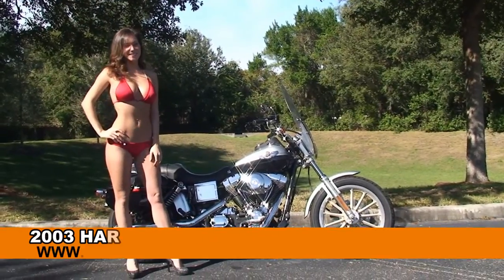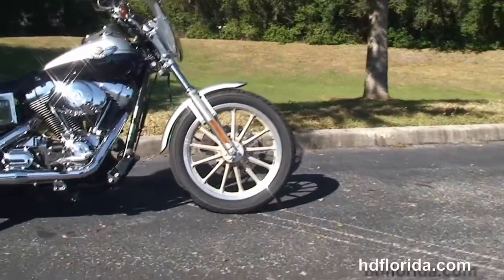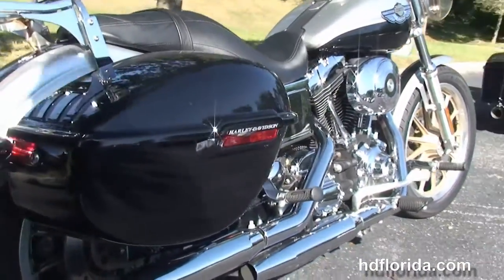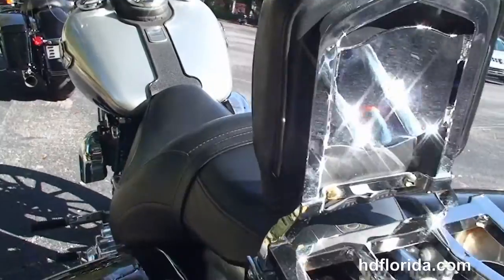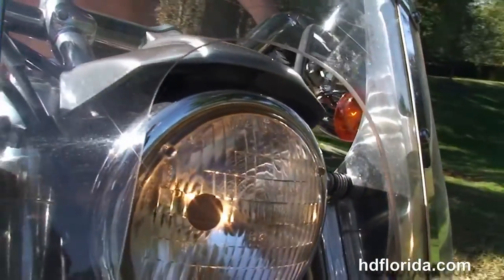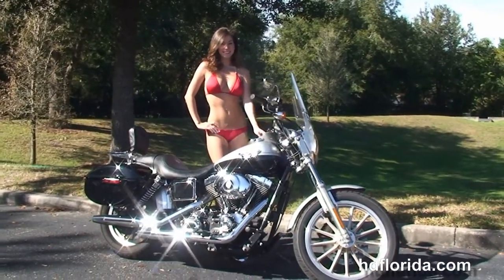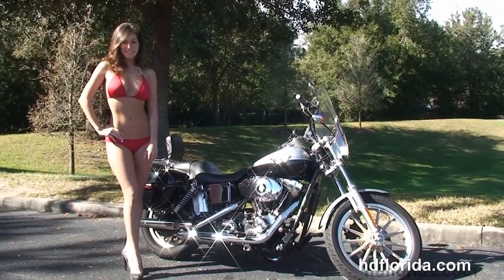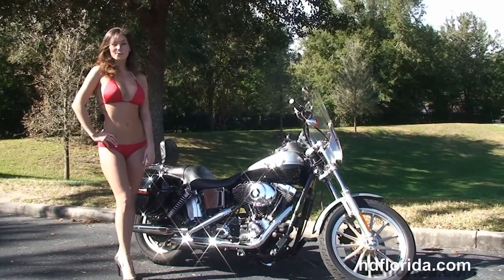2003 Harley Davidson Dyna Low Rider - Used Motorcycles for sale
Used 2003 Harley Davidson FXDL Dyna Low Rider Motorcycles for sale.

Featuring: upgraded highway pegs, upgraded saddle bags and passenger back rest. Silver / Black two tone (accessories and options total over $1800)

Stock# G14070B